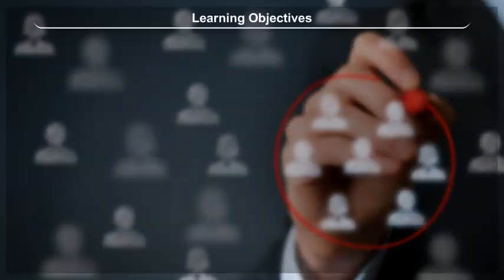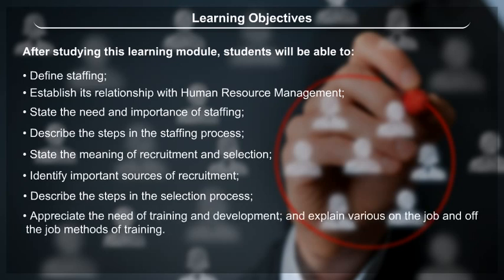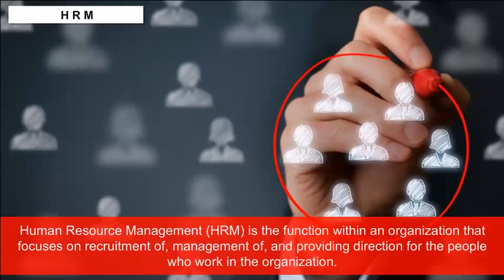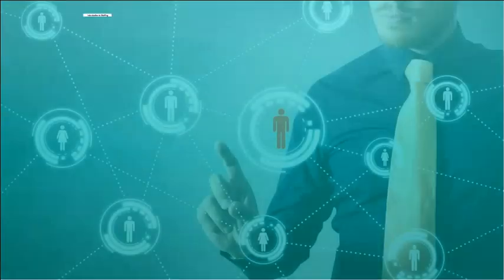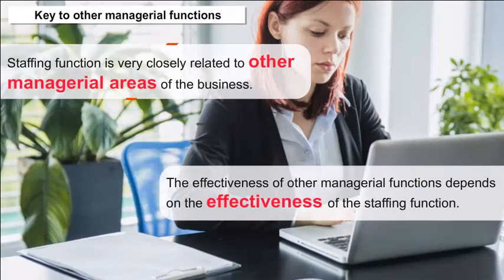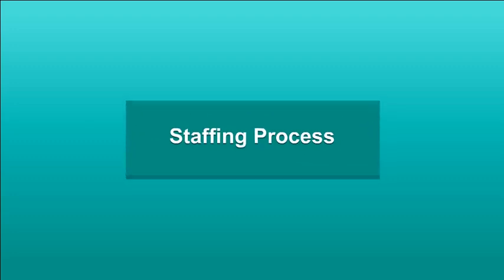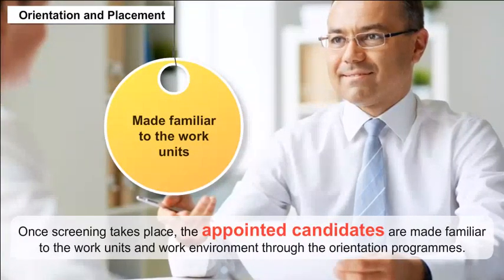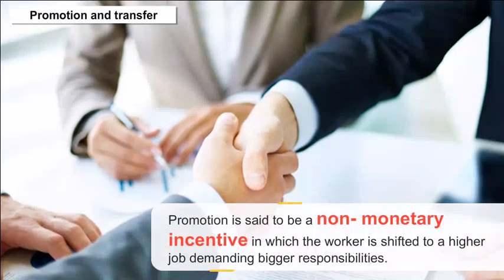class 12 business studies part 1 ch 6 Staffing